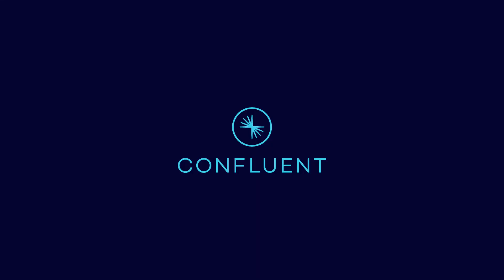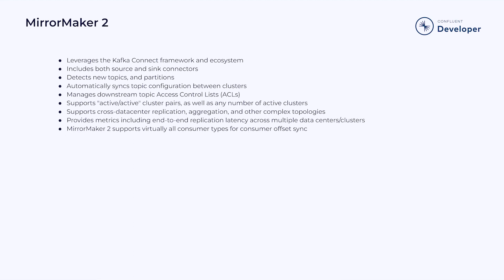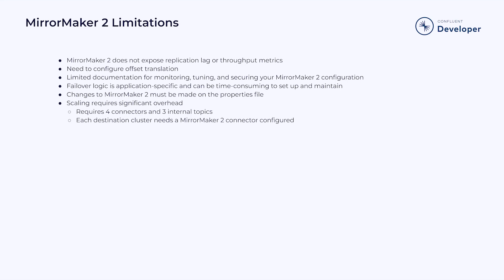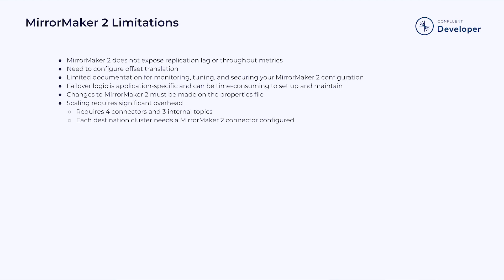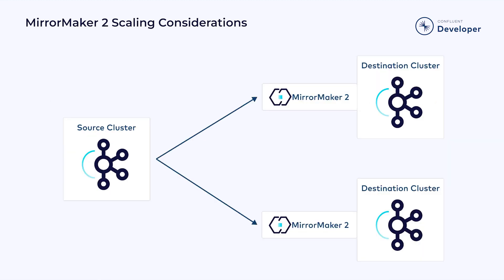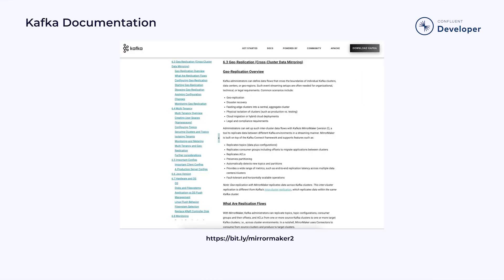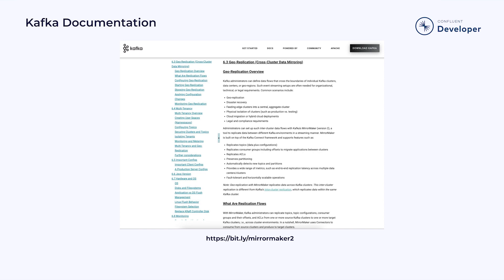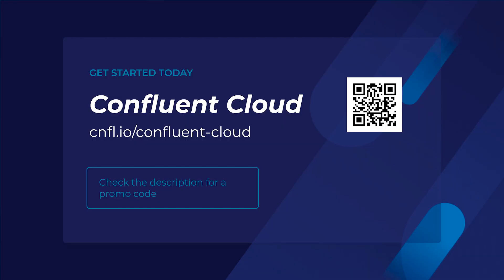MirrorMaker 2: Replicate Data Between Multicloud Kafka Clusters | Hybrid and Multicloud Architecture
MirrorMaker 2 allows you to replicate topics from one Kafka cluster to another using the Kafka Connect framework. This video goes through the benefits and features of MirrorMaker 2.